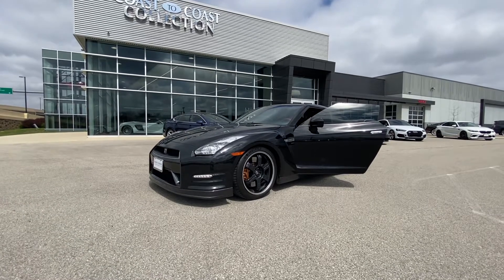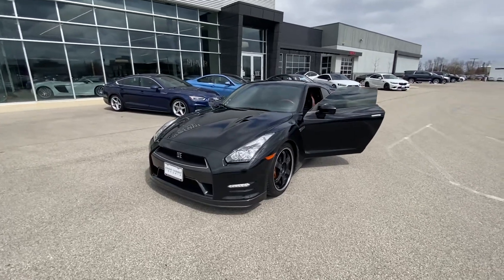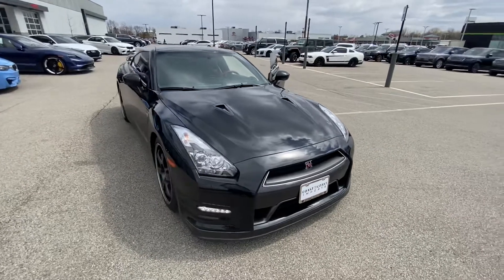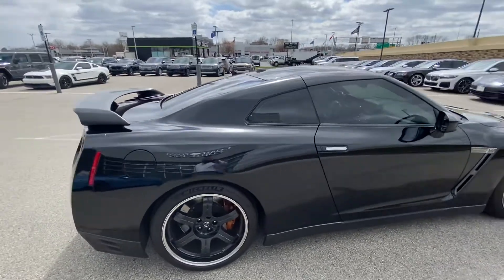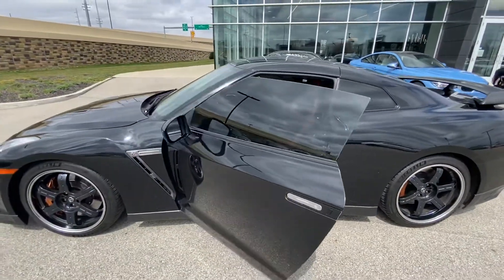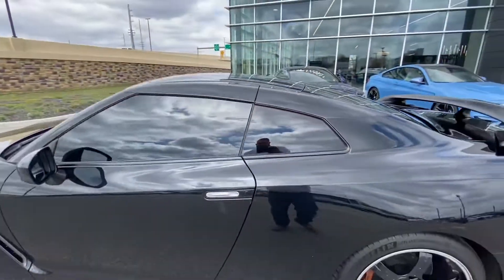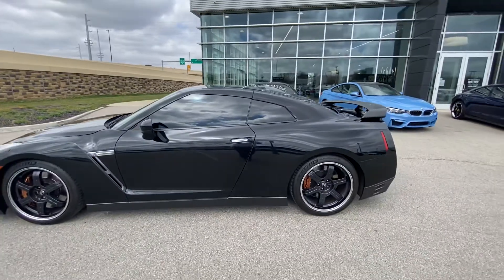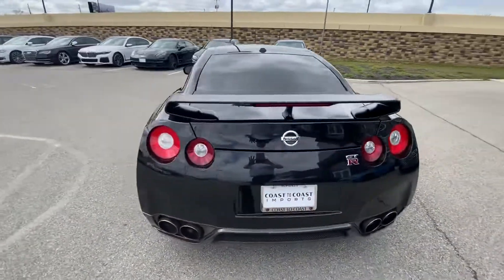2014 Nissan GT-R Black Edition